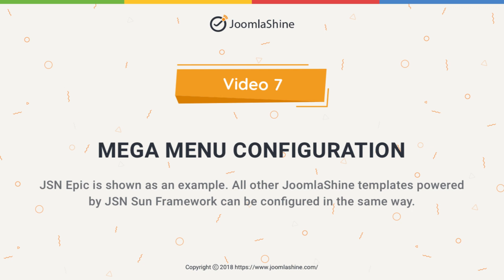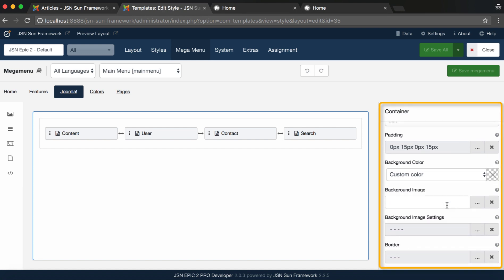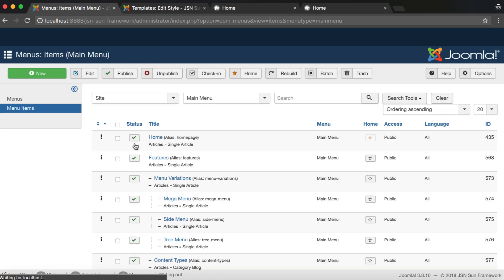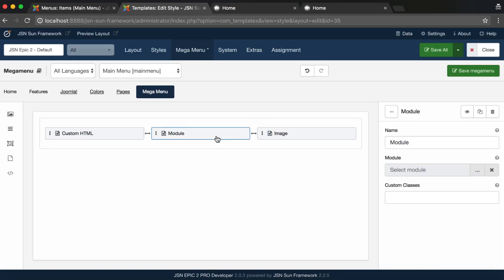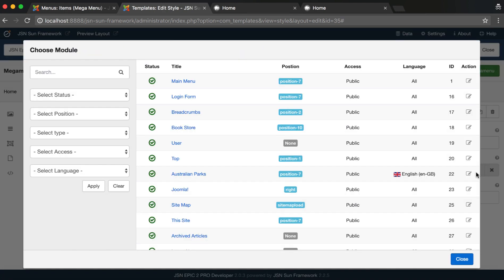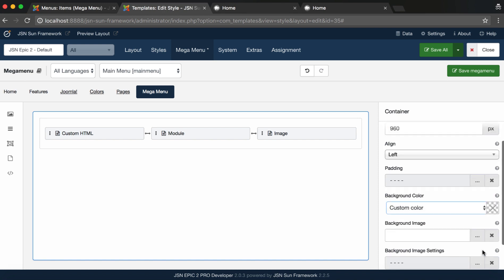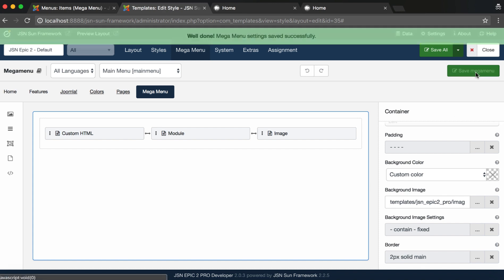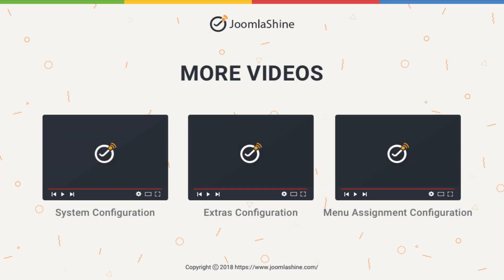JSN Sun Framework Tutorials | Video 7: Mega Menu Configuration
This video introduces how to configure the Mega Menu and this feature gives the user the ability to build a complex Mega Menu in the most user-friendly and versatile manner. Series videos based on document JoomlaShine template configuration (with new Sun template framework).